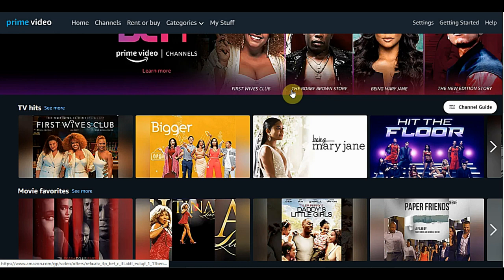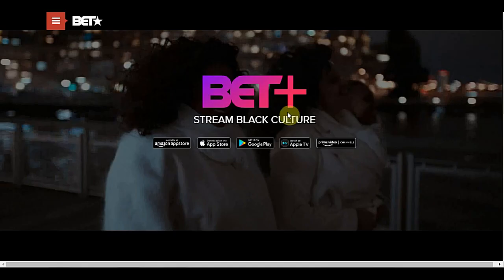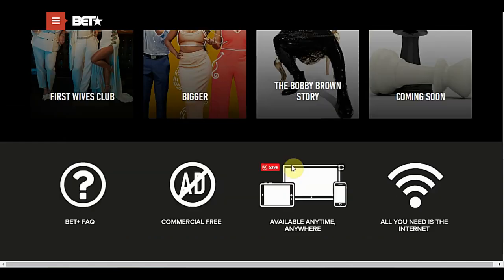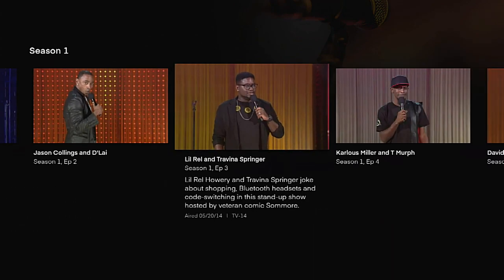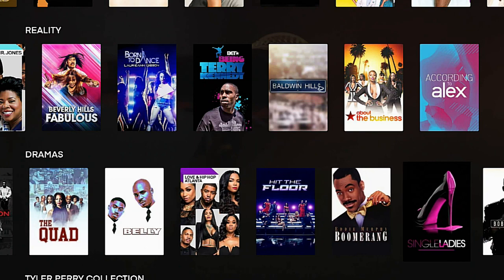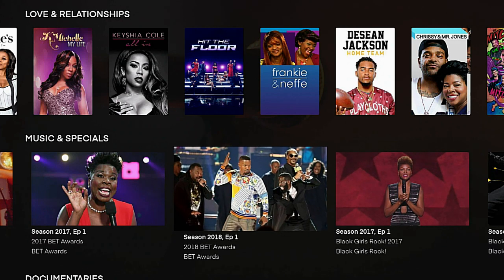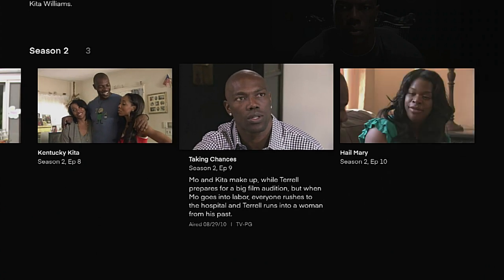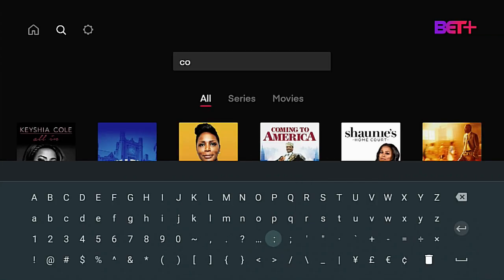Bet+ live preview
Echo Studio
Echo Flex
Echo Buds
Echo Dot with clock

AirTV Mini